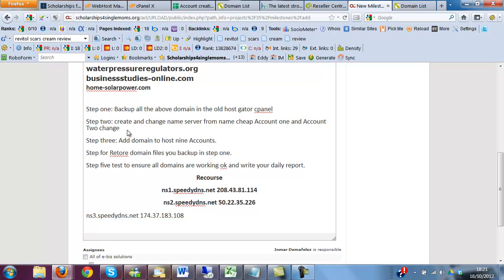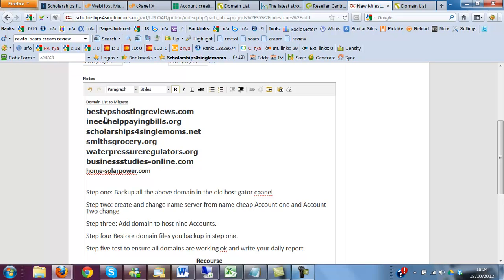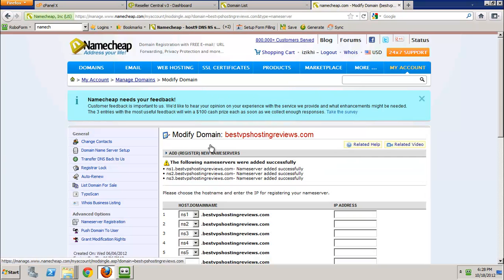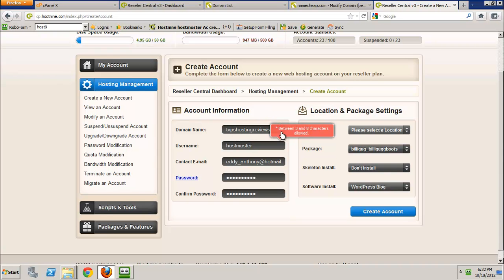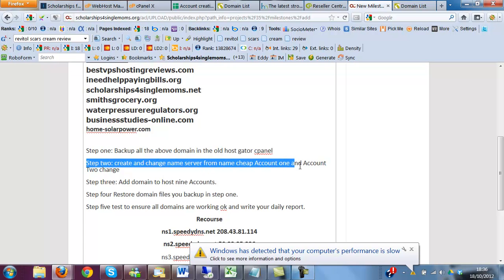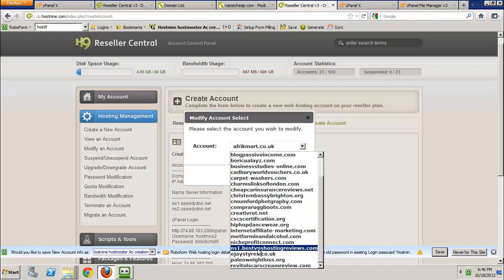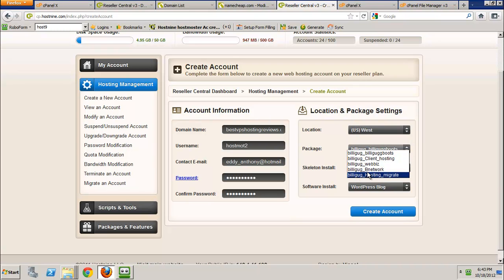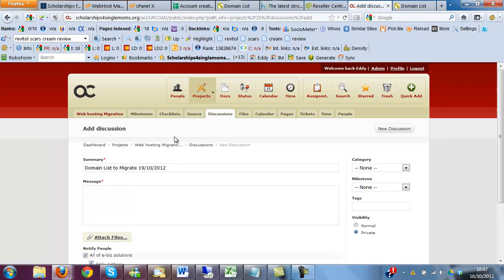site migration and ns change in namecheap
This is a demo video on how to do a name server change in namecheap and create a new hosting account in hostnin